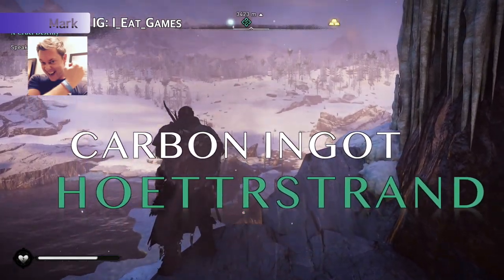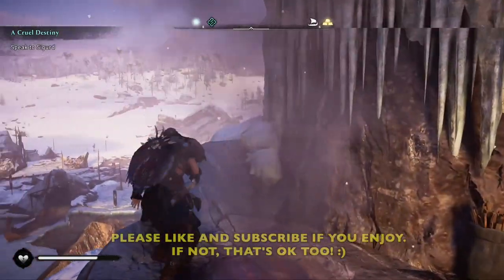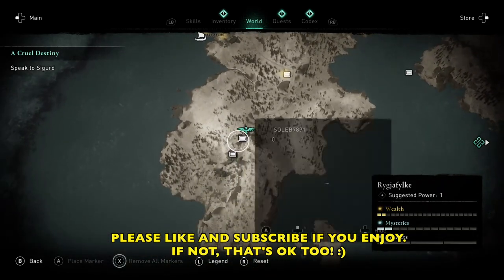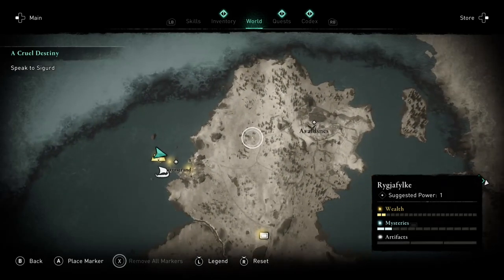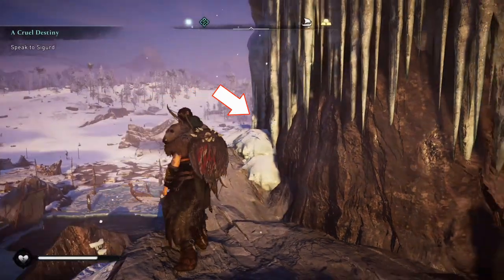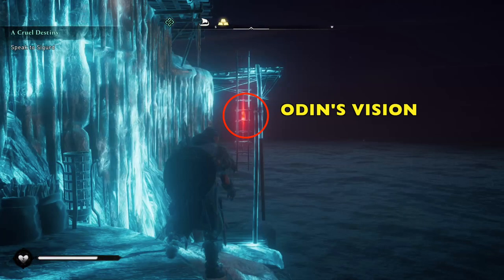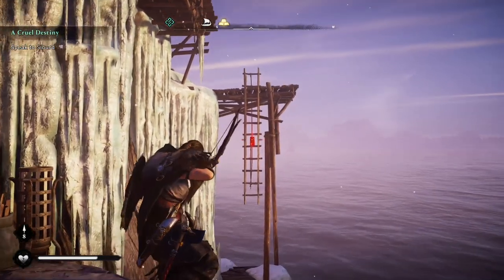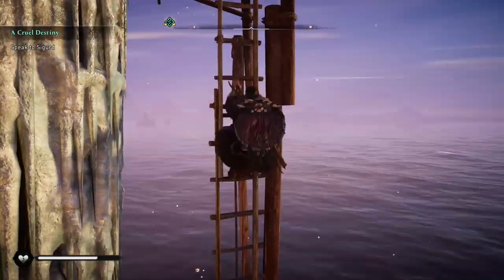Assassin's Creed Valhalla - Ladder Carbon Ingot Wealth (Hoettrstrand, Rygjafylke, Avaldsnes)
SIMPLE, EASY TO FOLLOW GUIDE/SOLUTION! Stuck trying to get to the top of this rock/mountain to get the Carbon Ingot or wealth? I'll show you how to easily get that ladder down.